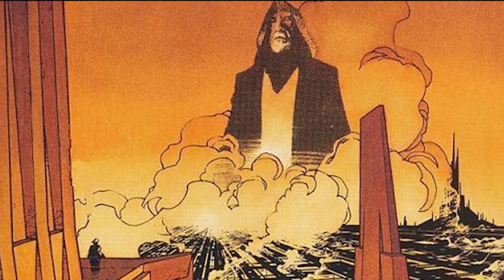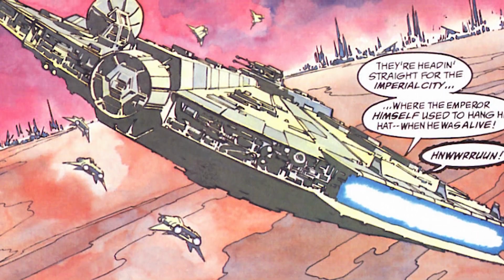Coruscant's backstory BEFORE THE PREQUELS!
We cover the fascinating backstory of Coruscant from before the Star Wars Prequels released on today's Star Wars Legends lore video!